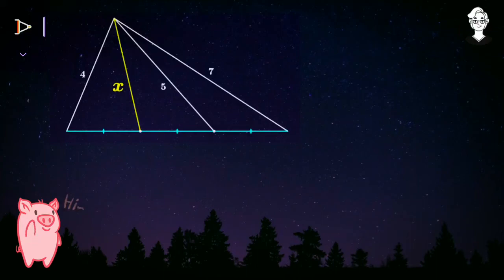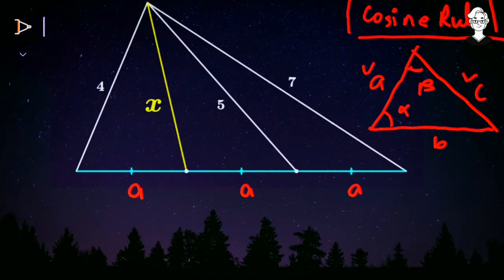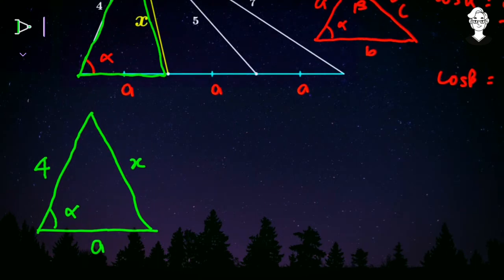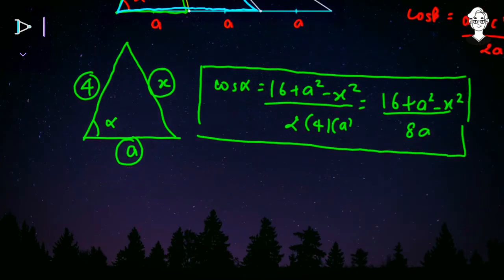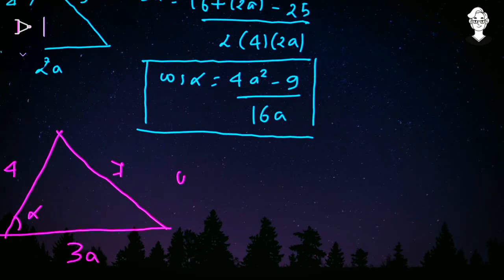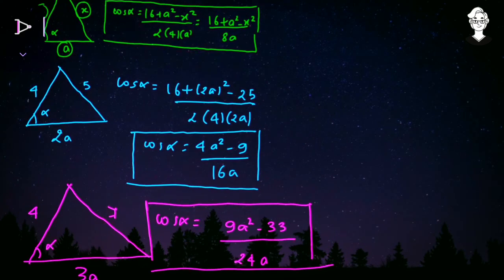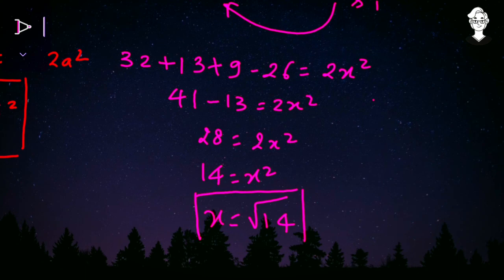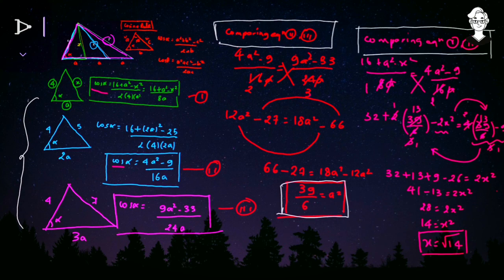A cool geometry problem to try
A nice geometry problem to try.

To all sarcasters this is a suggested problem on instagram and I think it's not available on youtube till now ☮🐷